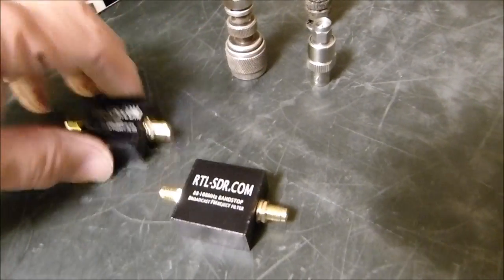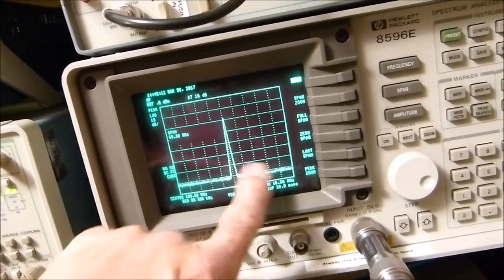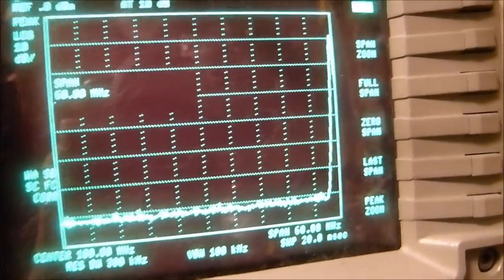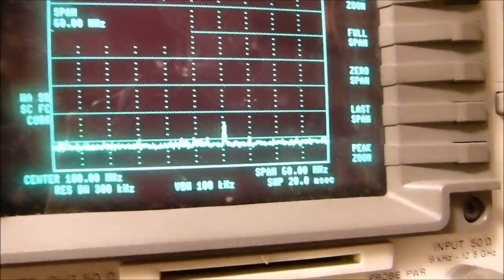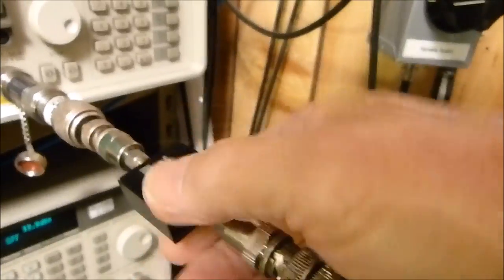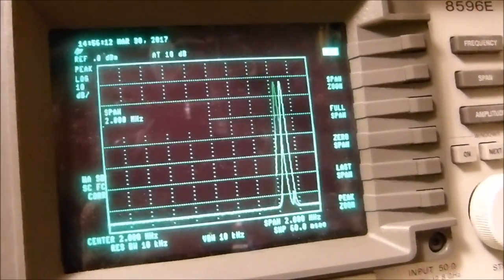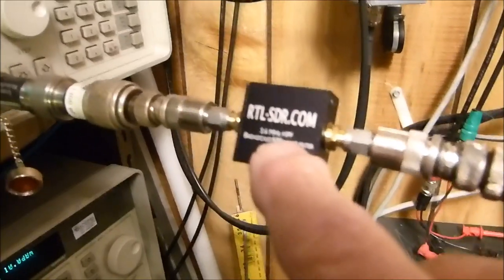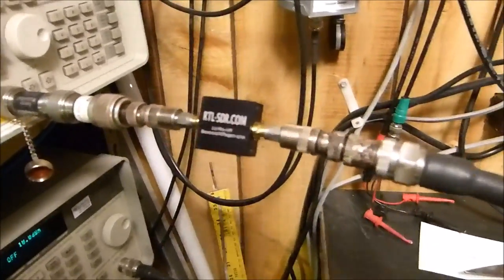RTL-SDR 88-108 MHz Bandstop Filter & 2.6 MHz HPF Broadcast AM Filter Measurements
A quick test to evaluate the ability of these two filters to perform as advertised. Both did an excellent job of doing what they were designed to do. In my case, I do not actually need them but for the price I thought it just might clear up some of the spurs on the FFT display of my "panadapter". They didn't make any difference because I don't have an AM or FM broadcast interference problem at my location.